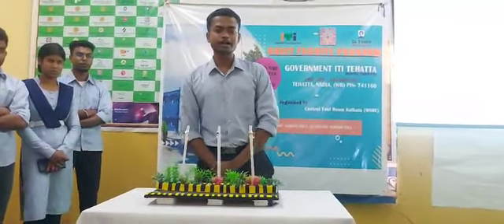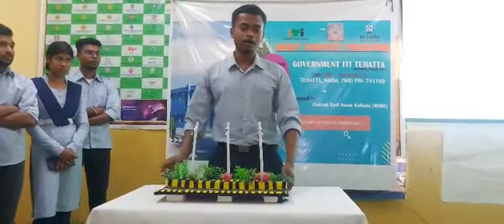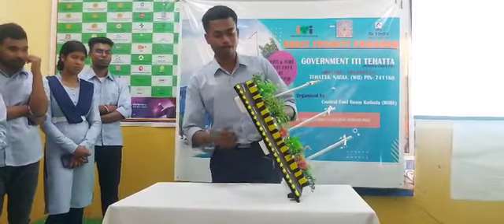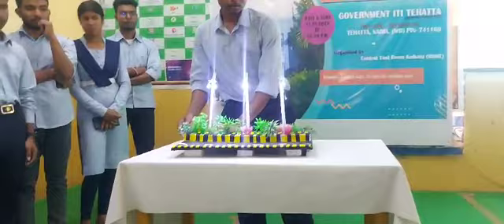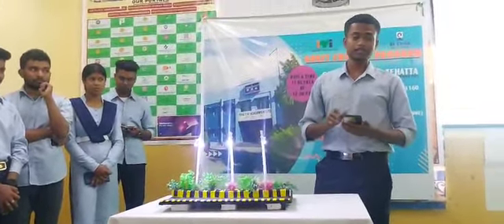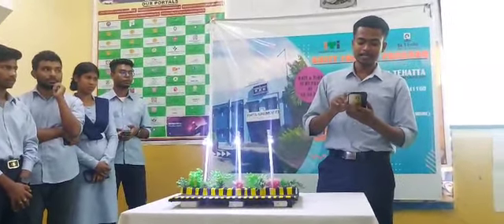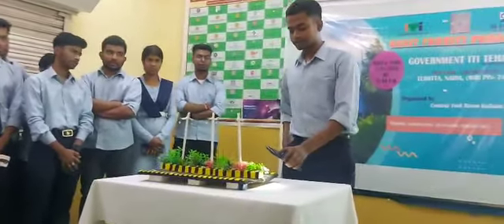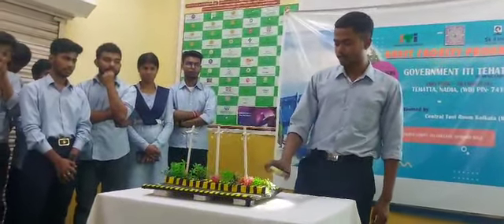ELECTRICIAN1st year ppt#tgiti